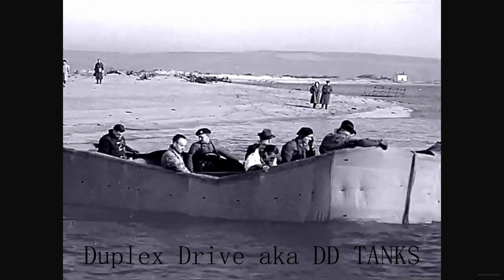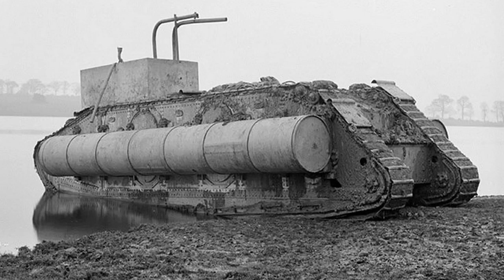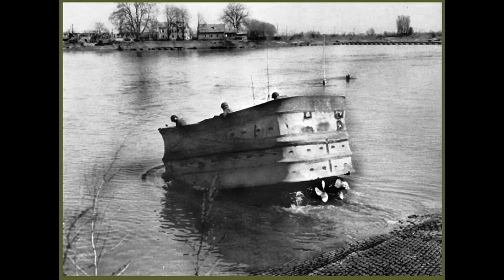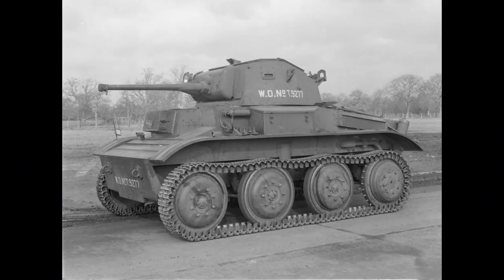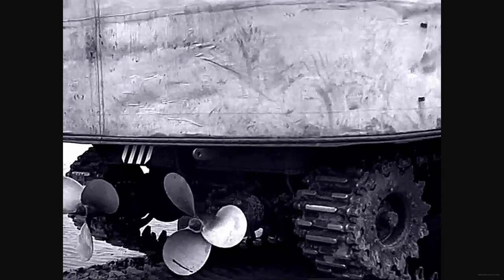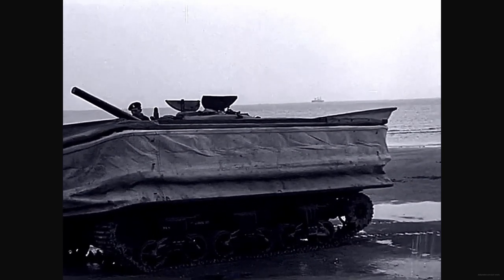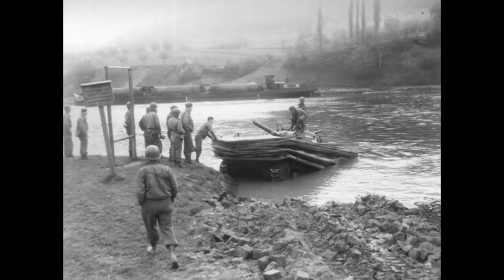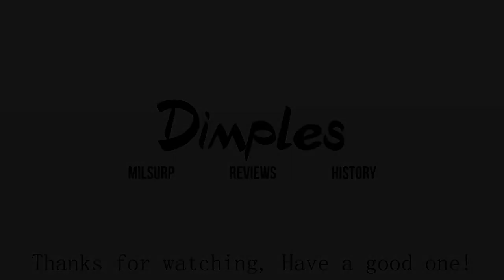DD Tanks: Allied Swimming Tanks of WW2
DD Tanks or Duplex Drive tanks, are also sometimes referred to as a swimming tank. These tanks saw service in the Second World War, with the main purpose being to assist infantry in a amphibious landing. This video primarily focuses on the British designed DD Tanks, although its worth noting that all major powers had their own versions.

A huge thanks to everyone for all the support recently, we hit 100 subscribers when I was recording this. That really means a ton, I never expected to reach that in such a short time frame. I have many great things to come for the channel!